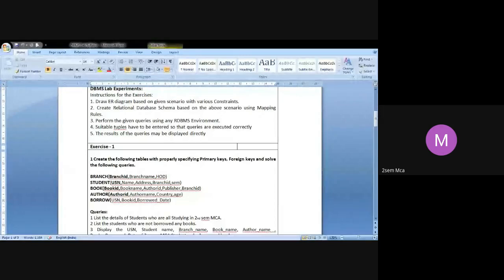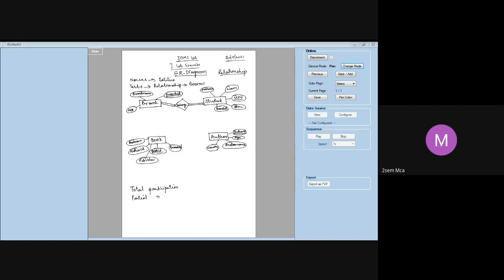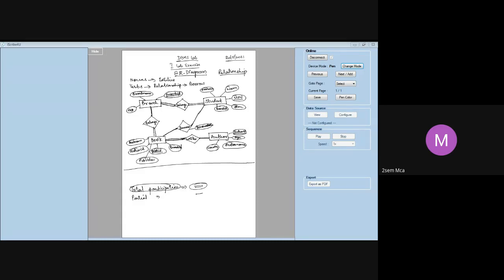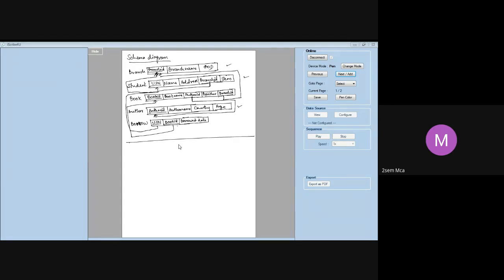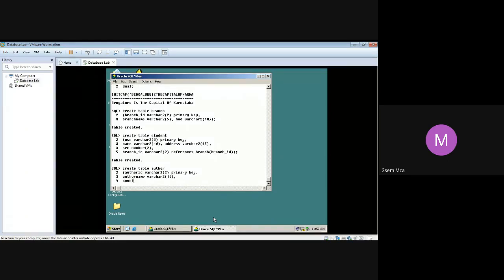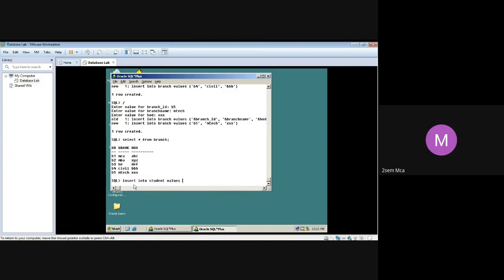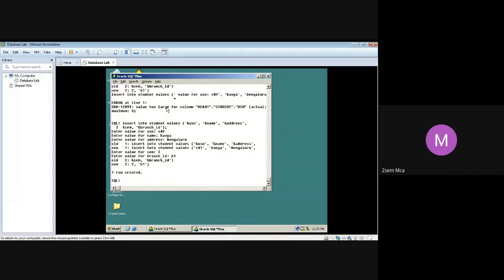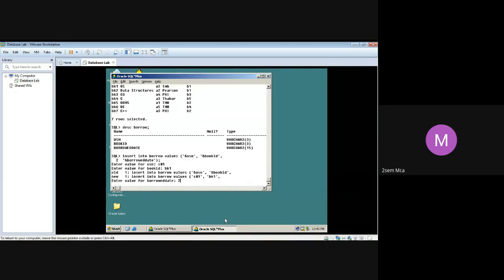DBMS Lab 20 5 2021 Part2 Dr AK